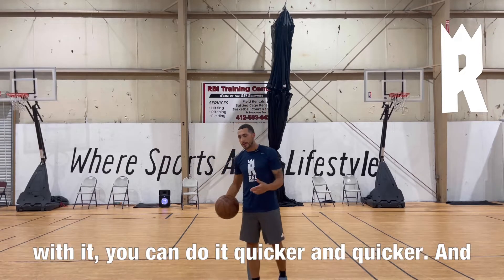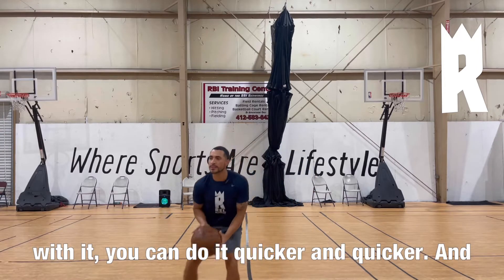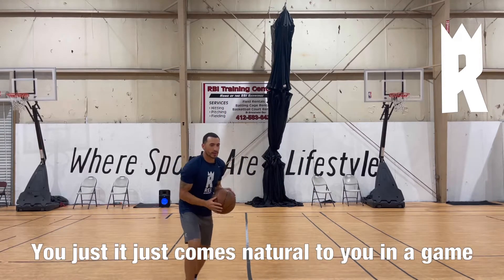How to have correct hand placement for in-game shooting | REL365